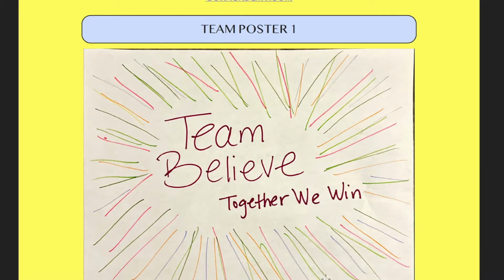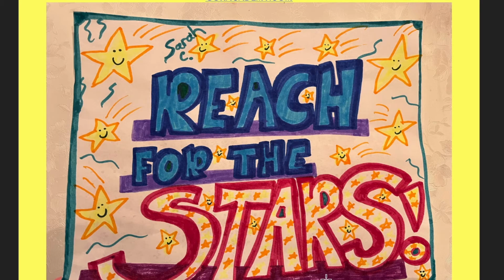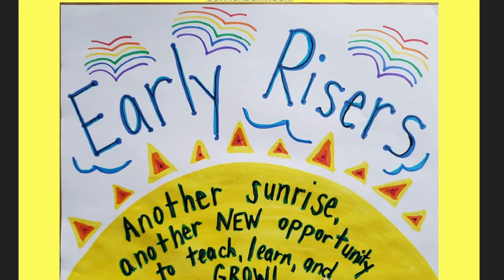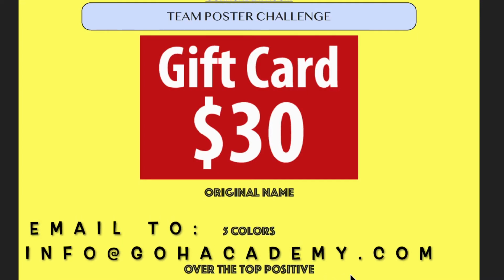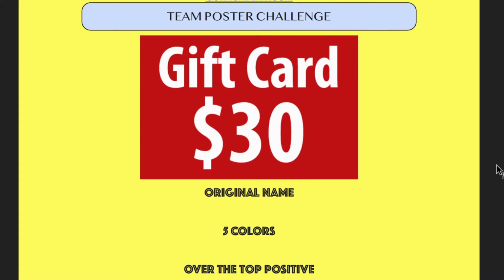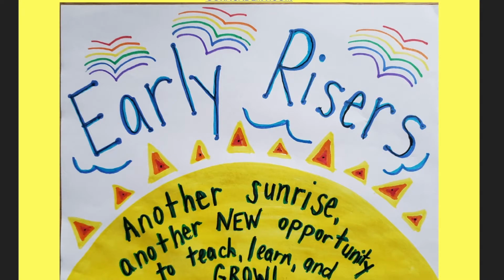GOHREADING ~ How To Access the Foundations Of Reading 90, 190, 62 Homework & Course ~ GOhacademy.com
GOHREADING ~ How To Access GOHReading & The Foundations Of Reading MTEL 90, 190, 62 Pre-Workshop Homework page ~ GOHacademy.com

GOHacademy Reading Test Prep Course & Study Guide Material for teachers preparing for the:

Foundations Of Reading MTEL (90) Test
Reading Specialist MTEL (62) Test
RICA Reading Test
Science Of Reading TExES (151) Test